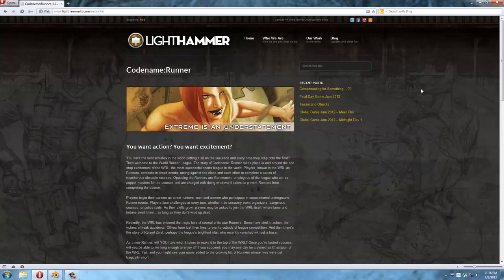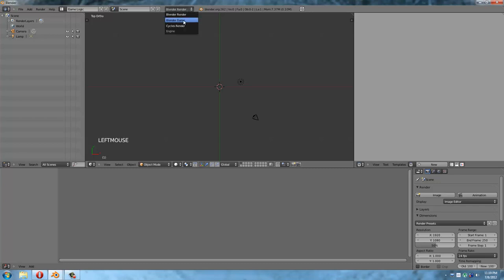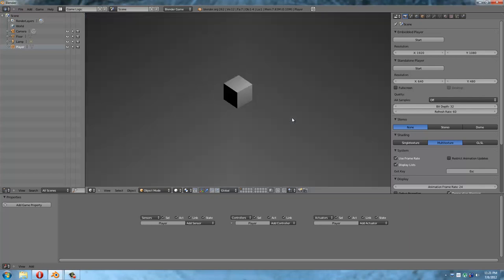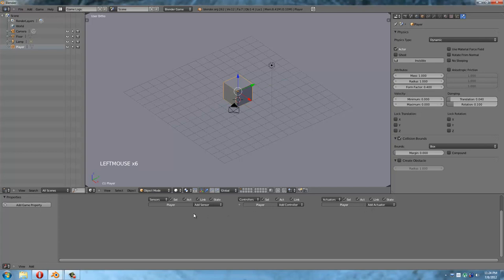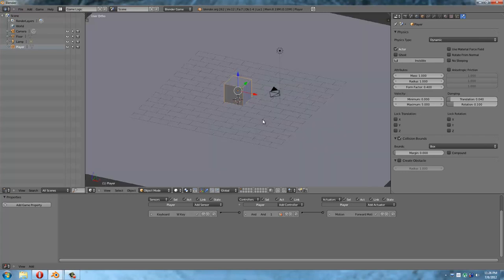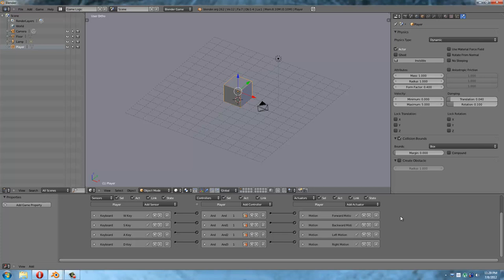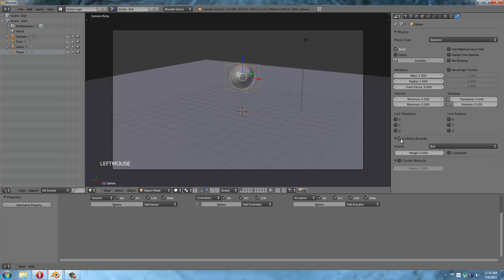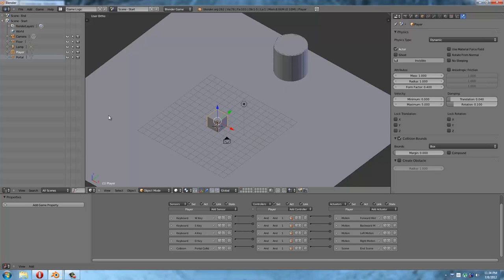Basic Blender Game Engine Tutorial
Just a tutorial on the basics of using logic blocks and the Blender game engine to make some movement in your editor.